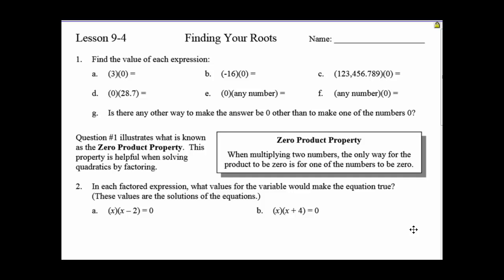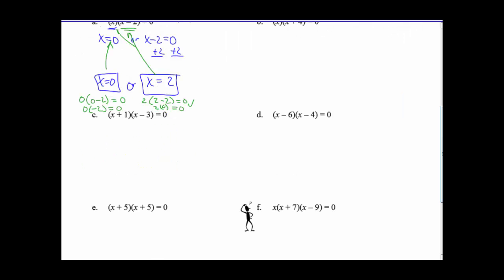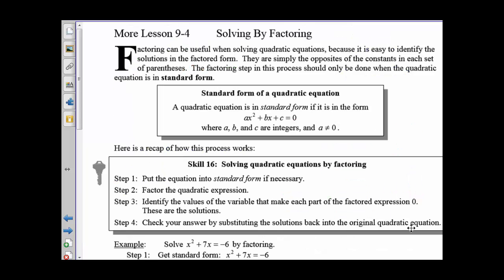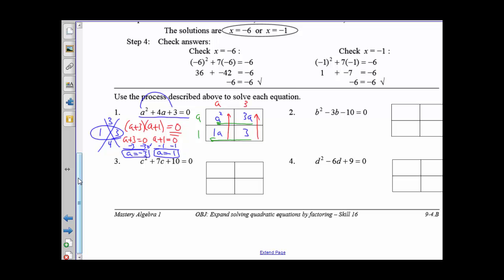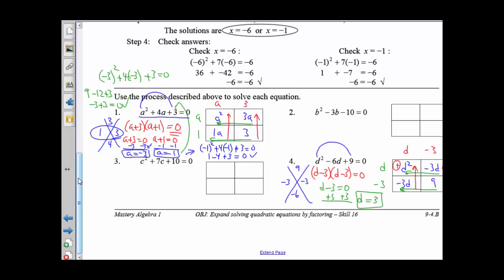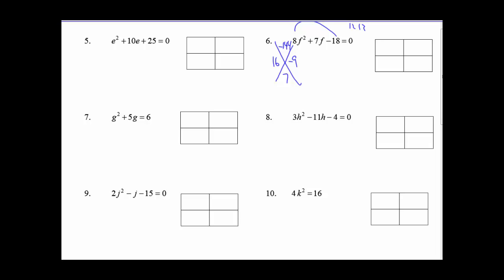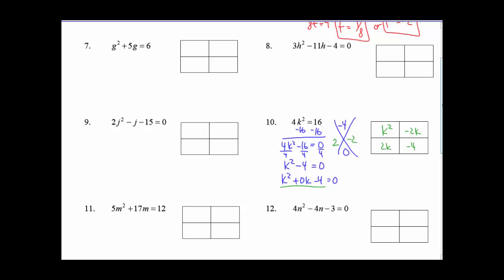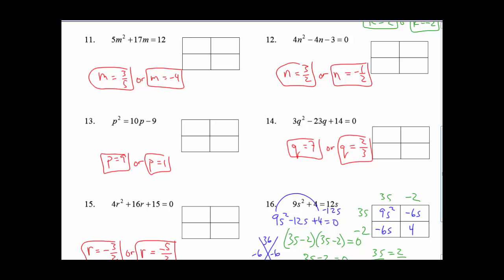Video 9 4